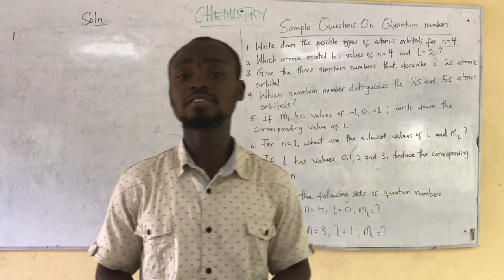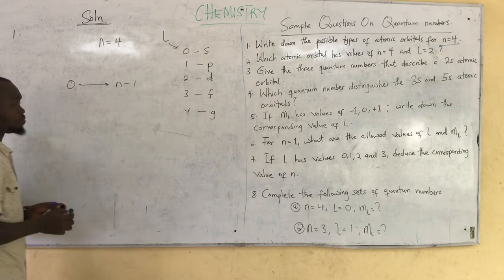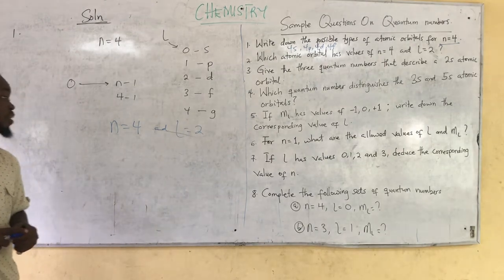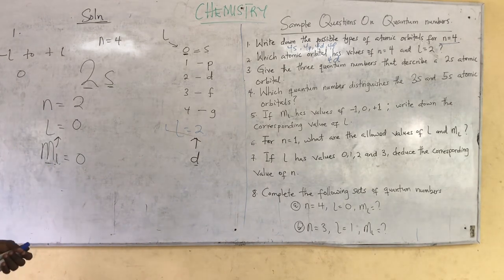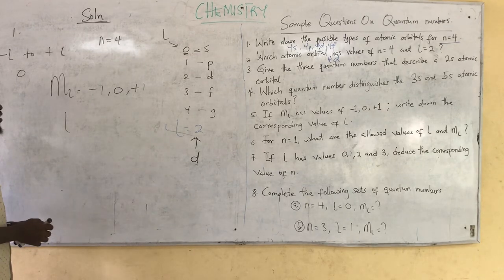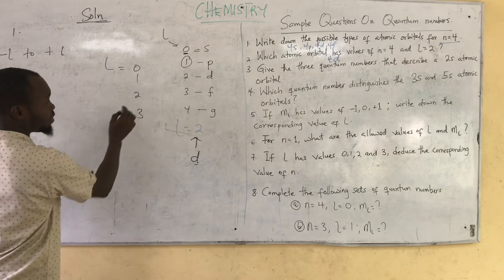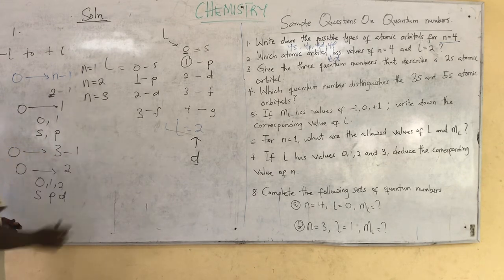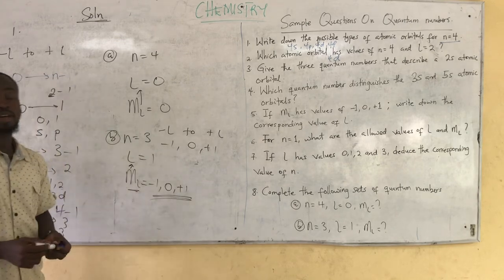Questions On Quantum Numbers